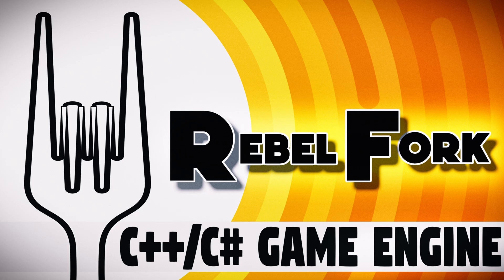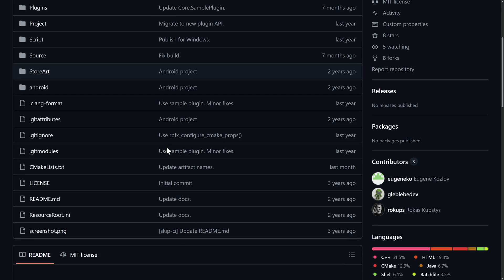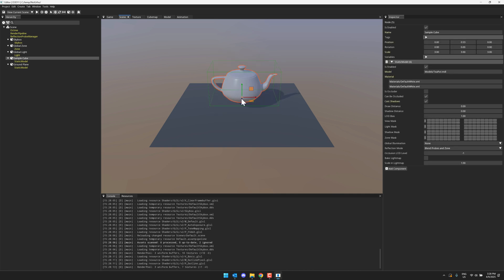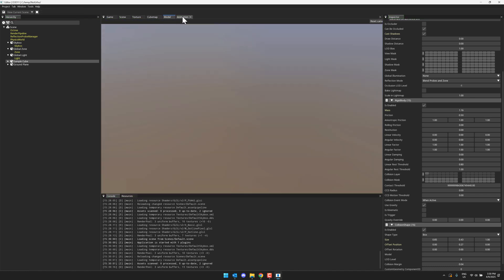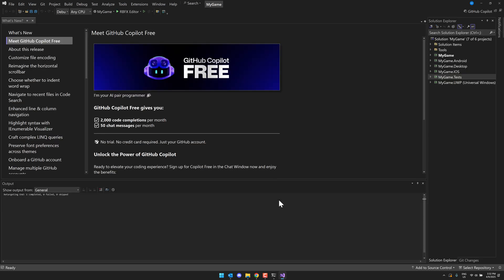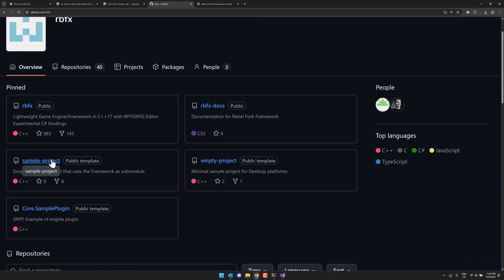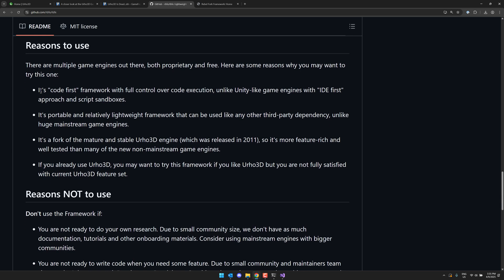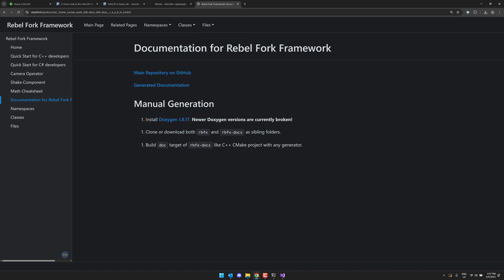Rebel Fork C++/C# Game Engine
Rebel Fork, also known as rbfx is a game engine spawned by the now defunct Urho3D game engine.  Written in C++ but also enabling you to develop games using the C# programming language (in experimental form), in this video we go hands on with the open source 2D/3D game engine including the integrated world creation tools.